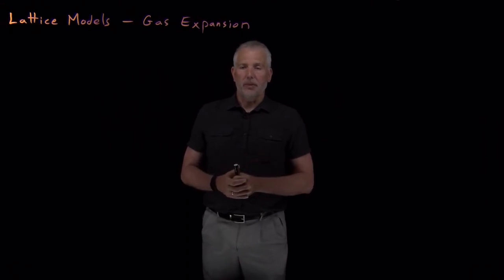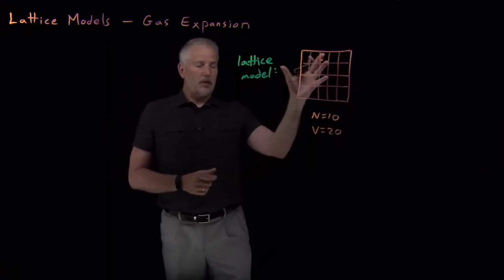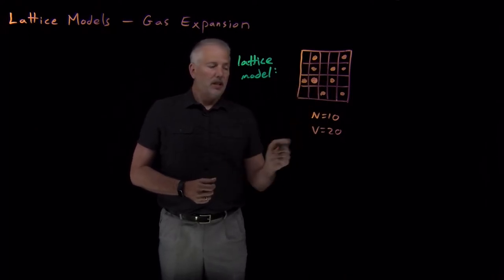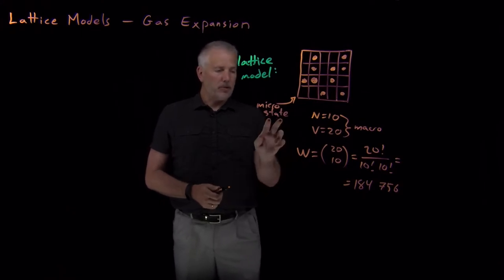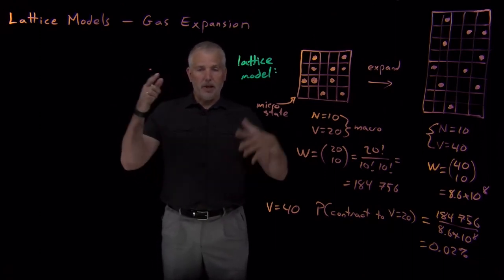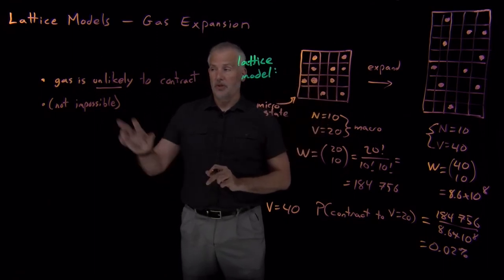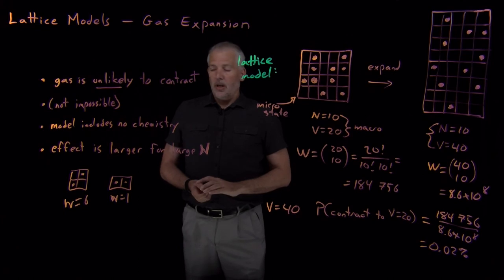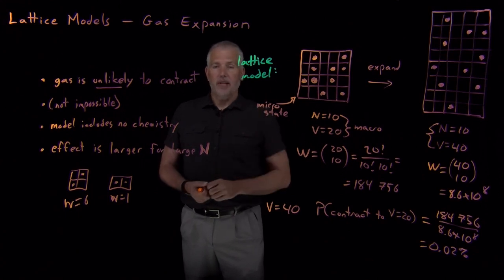Lattice Models (Gas Expansion)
Many problems are easier to treat mathematically if we use a lattice model, which places particles on a grid.